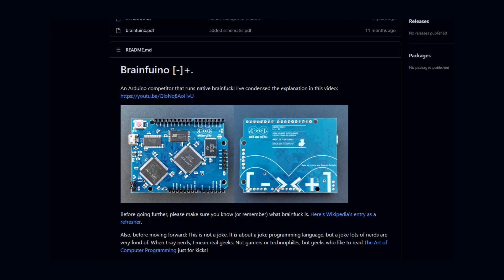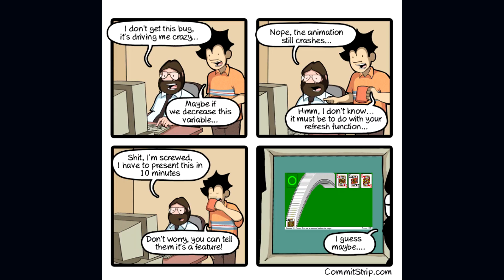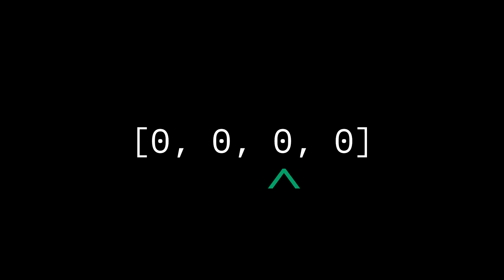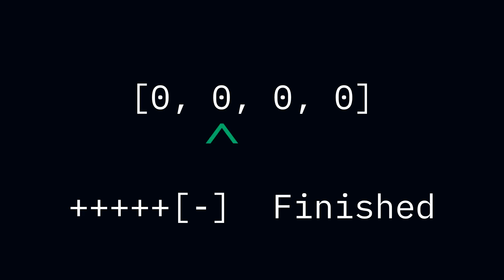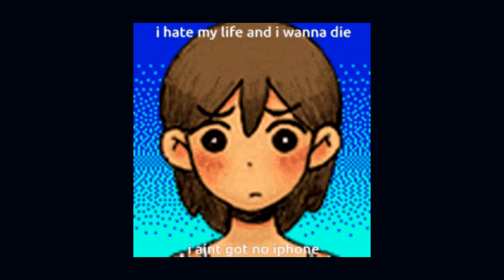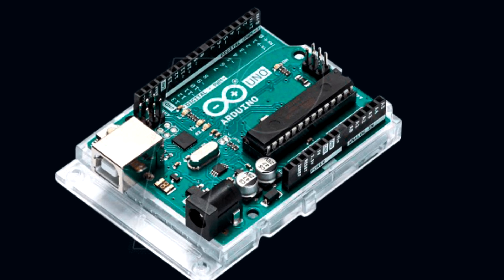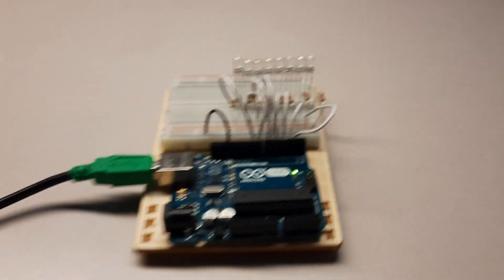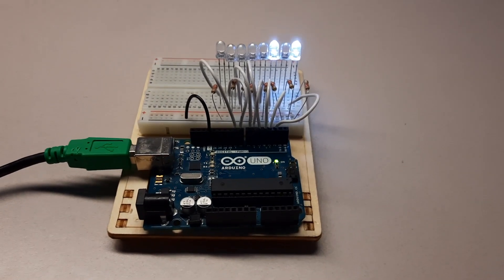I Made a BrainF*** Interpreter with my Arduino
Computers are truly an art form.

(p.s. the code was originally written to run on an Uno, not entirely sure how well it'll play with other boards)

--- ERRORS ---
0:54 The language had no "impossible to use" design intents at all. Still ends up being that way though.
5:35 The Arduino technically has 14 pins because pin 0 is a thing. Should be 14 - 2 = 12 pins.